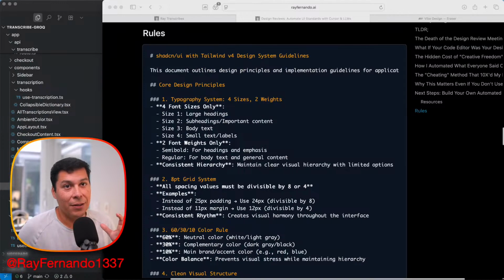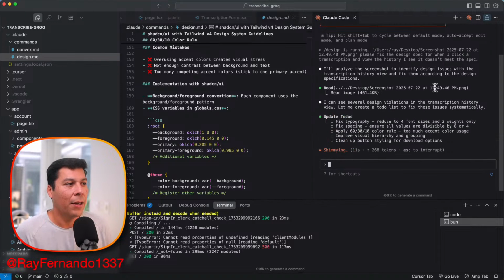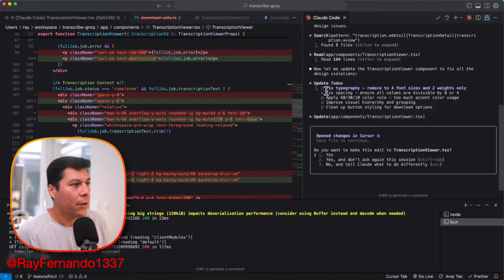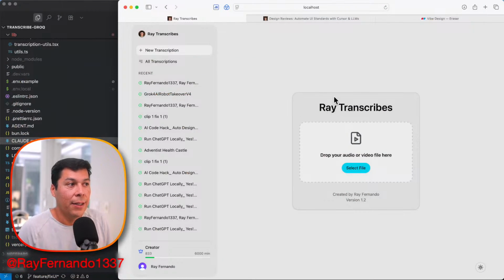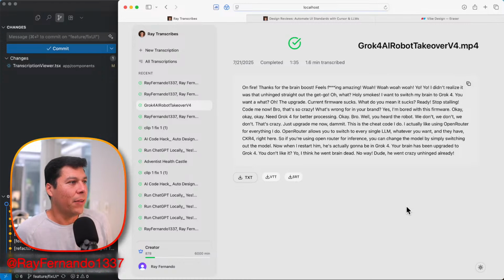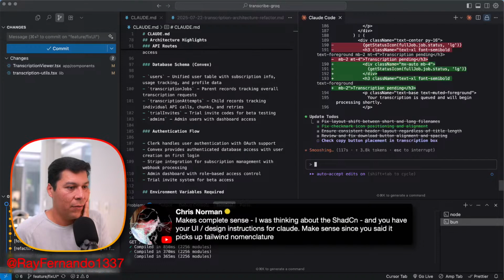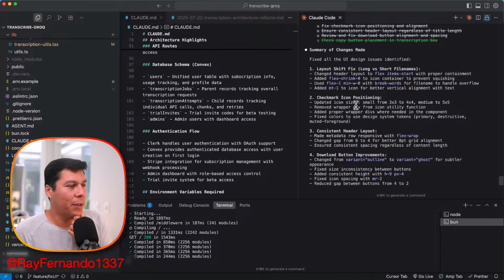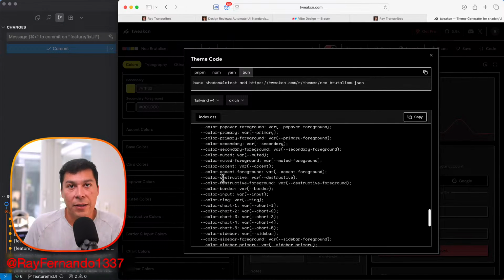Automate Your Design System with a Custom Claude Code Command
Ever ship a feature where the UI was "good enough" but not quite consistent? In this live stream, I show you my personal workflow for using Claude Code as a "vibe designer" to enforce design standards and automate UI reviews, turning inconsistent code into a polished product.

I'll guide you step-by-step through creating a simple markdown file with your design guidelines and turning it into a powerful, reusable slash command right inside of Cursor. You'll see me use this exact system to refactor a real UI in my own application, live and unedited. This is the secret to maintaining design consistency while moving fast with AI.

⚡️ In this stream, you'll learn how to:
➤ Create a design.md file to codify your UI rules (like the 8-point grid system).
➤ Build a custom /design slash command in Cursor for instant design reviews.
➤ Conduct a multi-pass UI refactor using AI, from a rough idea to a polished result.
➤ Apply modern design principles with Tailwind CSS v4 and ShadCN.
➤ Use TweakCN to rapidly prototype and export new design themes for your app.
➤ Structure your repository with .claude folders for more targeted AI instructions.

🔗 Essential Resources:
Get a month FREE of Wispr Flow (my go-to for voice dictation!)

🕒 Key Moments:
00:00:00 Embrace the vibes
00:00:27 Using rules files with Claude Code
00:02:45 How to create a custom slash command
00:03:08 Live demo: Fixing a sloppy UI
00:05:32 Pro-tip: Create a feature branch first
00:07:05 Explaining the 8-point design system
00:11:01 How folder-specific .claude.md files work
00:14:16 Reviewing the AI's first design pass
00:15:14 Design philosophy (take things away)
00:22:05 Starting a second design iteration
00:28:59 Reviewing the second, refined UI fix
00:33:03 Showcasing TweakCN for theme generation
00:35:47 Recap: How to create a slash command
00:41:28 Discussing his M4 Max streaming setup
00:46:41 Announcing his visit to the Cursor office
00:48:37 Previewing the Cloudflare voice agent event

Join 140+ builders in our private Discord where we ship AI apps together